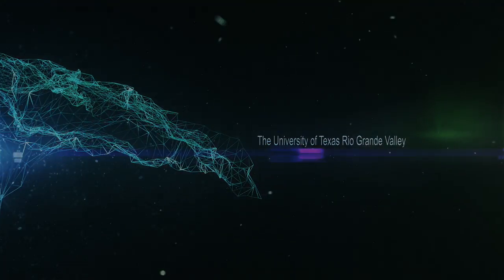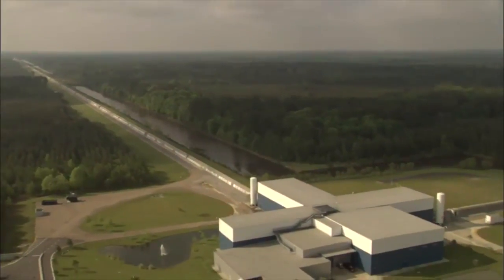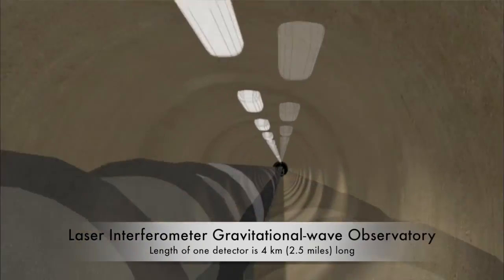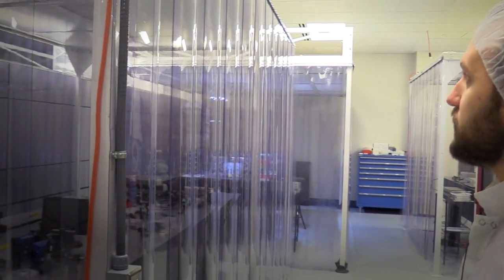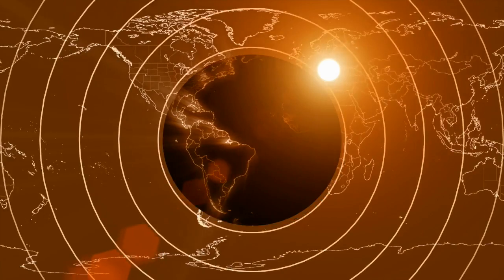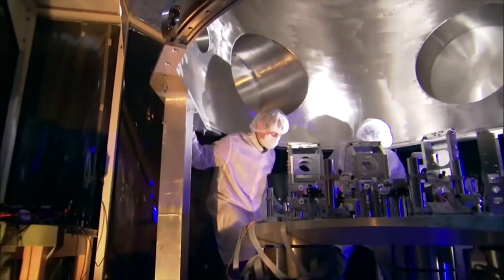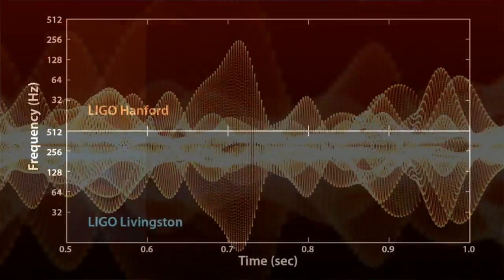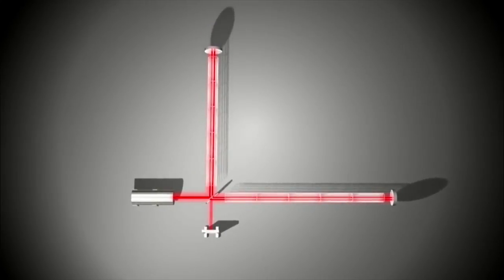UTRGV Center for Gravitational Waves "The Amazing Discovery"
This video called, "The Amazing Discovery", is about UTRGV Center for Gravitational Waves Astronomy's role in the discovery of gravitational waves with the National Science Foundation's LIGO Scientific Collaboration.